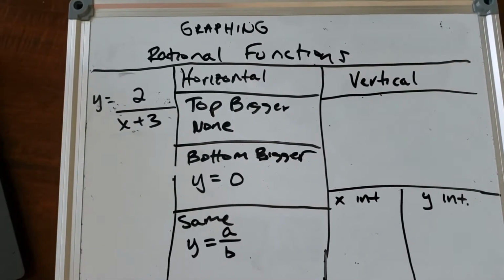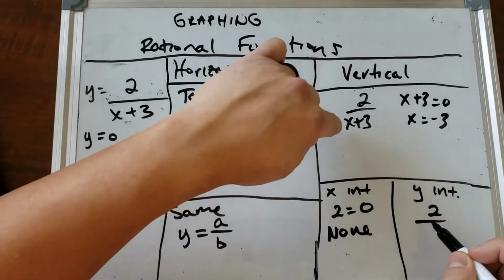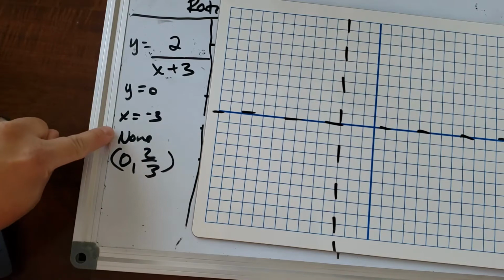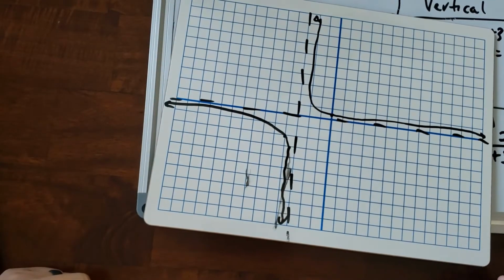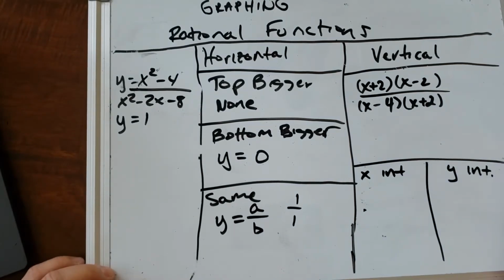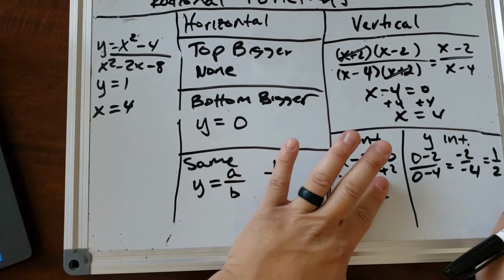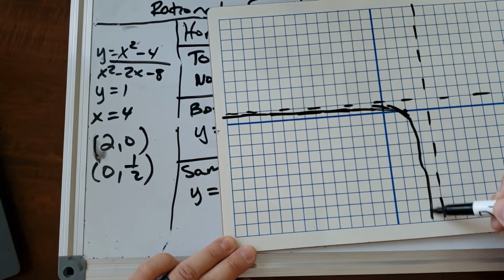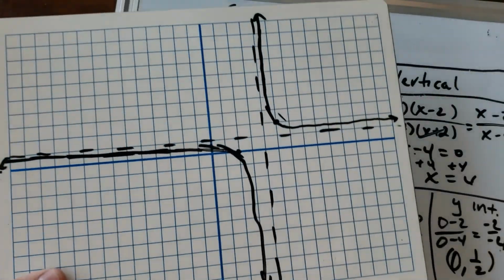45. Graphing Rational Functions